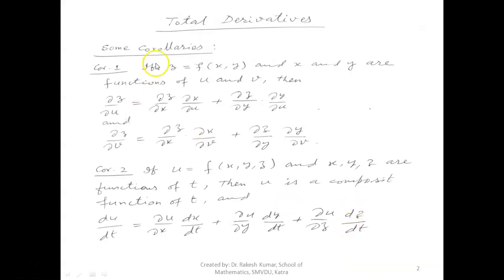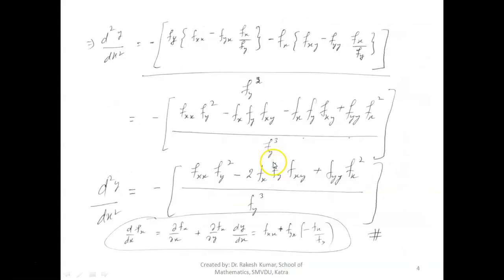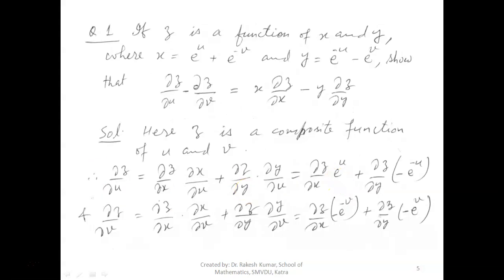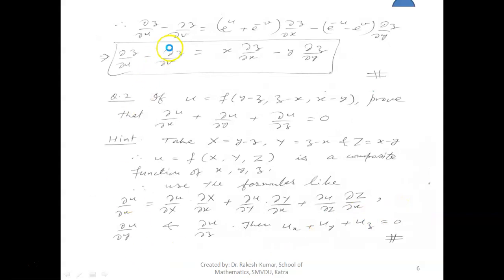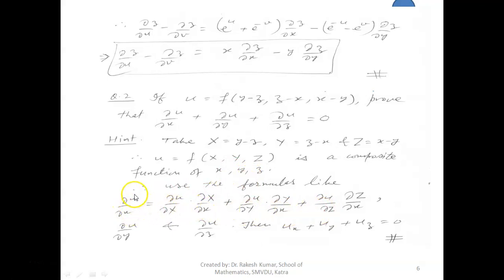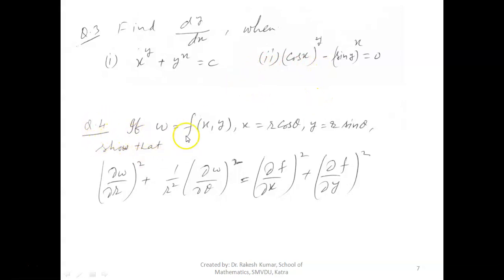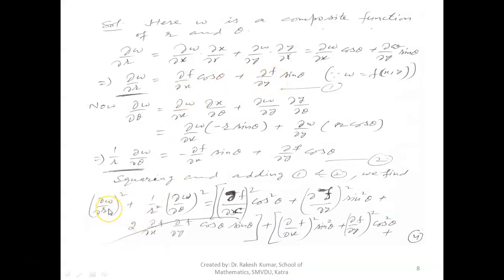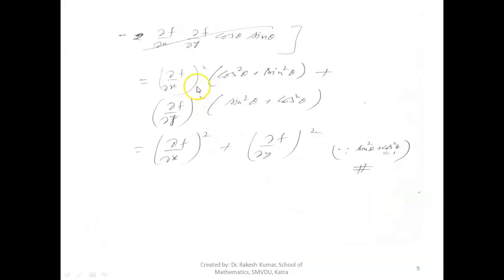Total derivative : Some corollaries and numerical examples